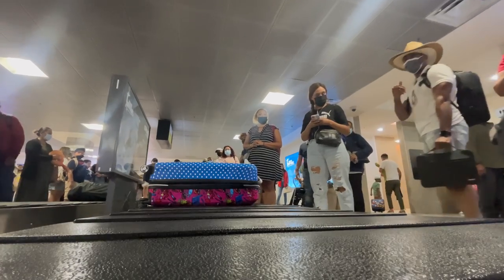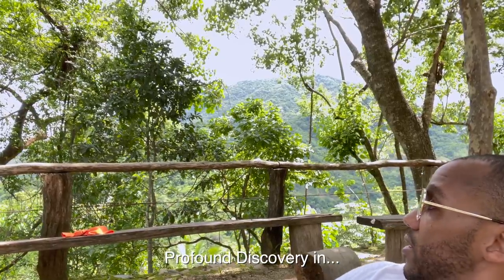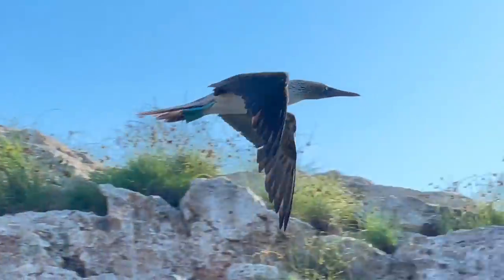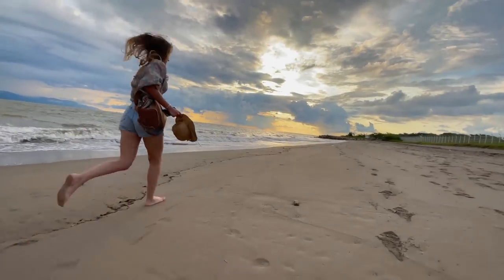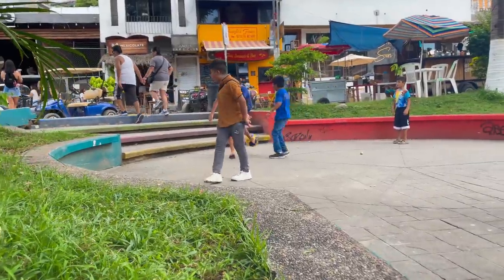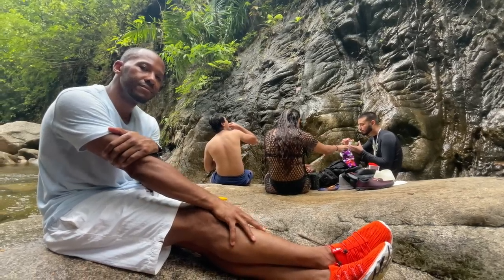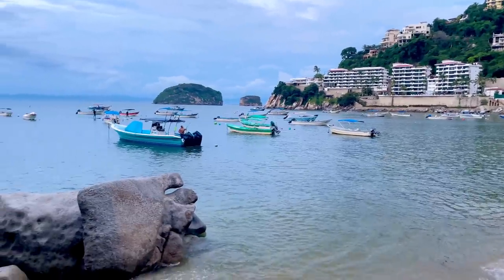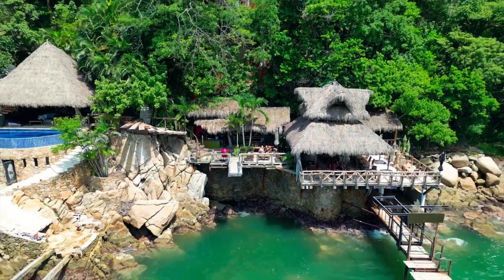12 BEST Things To Do in Puerto Vallarta You'll Regret Missing 🇲🇽💥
DON'T MISS OUT! Today we'll show you the top 12 best things to do in Puerto Vallarta, Mexico 🇲🇽. Join us as we explore this beautiful city and bring you this free travel guide!

💌 Got questions or need specific tips? Ask questions, get personalized tips, and connect with fellow travelers.

* A quick reminder: we share tours based on their popularity and ratings. While we personally try out many of these adventures, we can't experience them all. Always double-check pick-up locations and recent reviews to make sure it's right for you. Happy adventures!

Read 👉

• How to get an Uber from Puerto Vallarta airport?

• Top 12 Best Things to do in Puerto Vallarta 🇲🇽

• How to release baby turtles in Puerto Vallarta? 🇲🇽

• Can I Bring a Drone to Mexico?

• How to get to Palo Maria Waterfall?

⭐️ PRO TIP: Uber is widely available in Puerto Vallarta, but it may be difficult to find a ride outside of the city.

☕️ Get Maja her morning coffee:
→ If you are enjoying our free travel guides & tips, then consider contributing to our work. Every time you support us, a camel gets a new hump. 🐪

📸 Gear:

DJI Mini 3
DJI Action 2
Nikon Z50
Shure Microphone
Rode Wireless GO II

CHAPTERS:

0:00 Intro
0:11 1. Malecon
1:26 2. Playa de Los Muertos
2:00 3. Jorullo Bridge
4:03 4. Islas Marietas
5:46 5. Cuale Island
7:17 6. Zona Romantica
8:05 7. Release The Turtle
10:11 8. Sayulita
12:44 9. Palo Maria Waterfall
13:52 10. Mirador de la Cruz
15:39 11. Mismaloya Beach
16:43 12. Rhythms of the Night
18:53 Outro & Bloopers

(this video is about: puerto vallarta mexico, things to do in puerto vallarta, free things to do, secrets puerto vallarta, travel to mexico, things to do in mexico, best places to visit in mexico, turtle release in puerto vallarta, rhythms of the night, malecon puerto vallarta, hidden beach puerto vallarta, love beach, puerto vallarta vlog)

Please note that our channel is made possible by our viewers. We appreciate you helping us keep the lighting bugs on and our channel accessible to everyone.